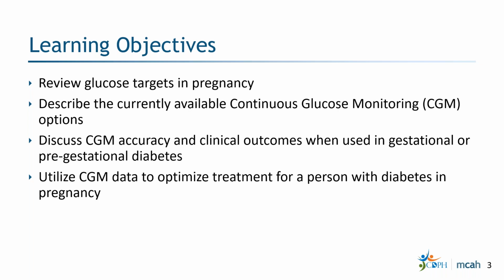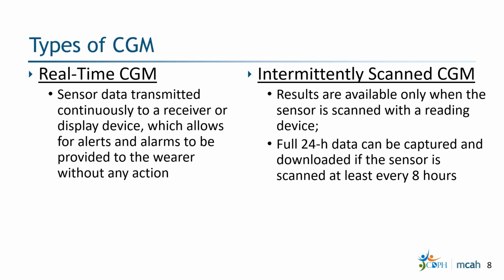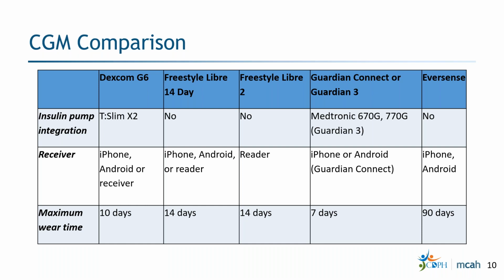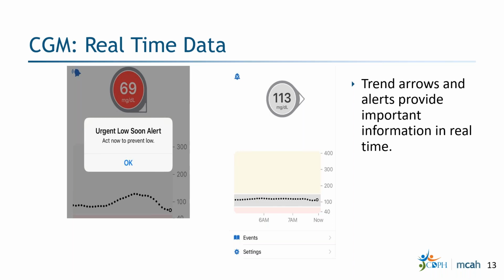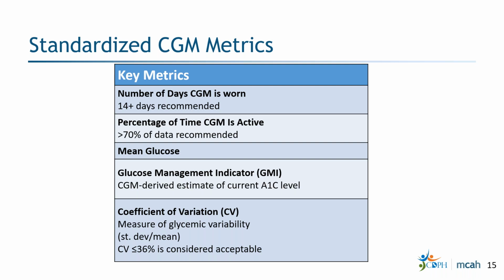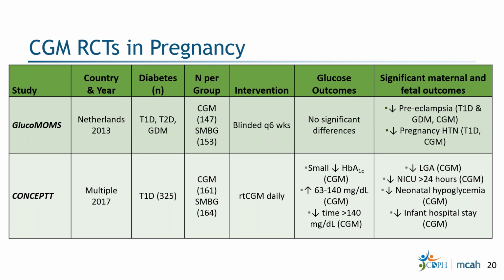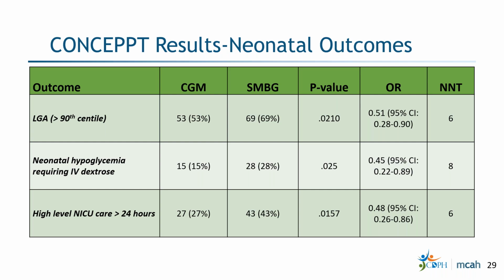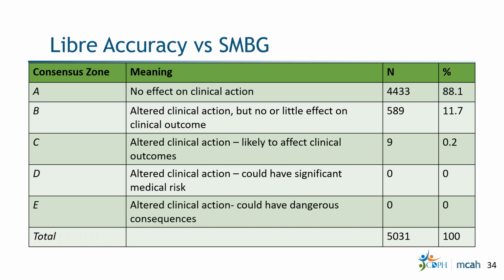Training Module - June 30, 2021 - Part 1: Continuous Glucose Monitoring in Pregnancy